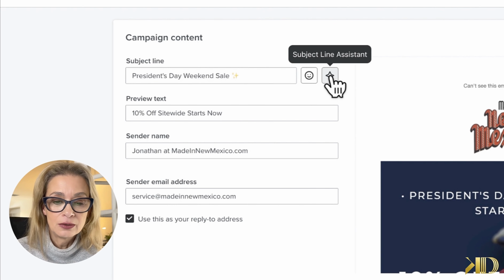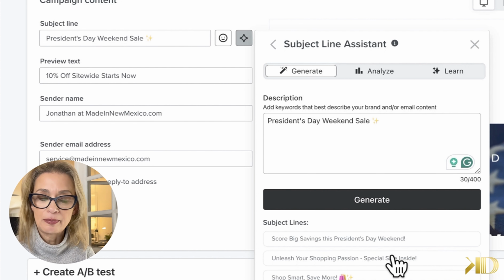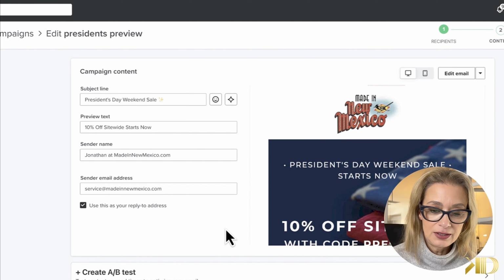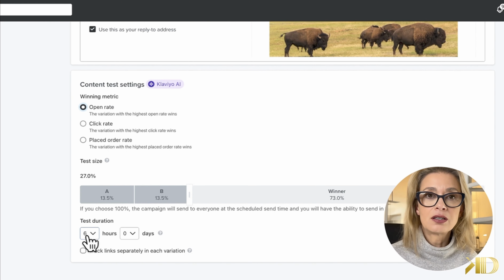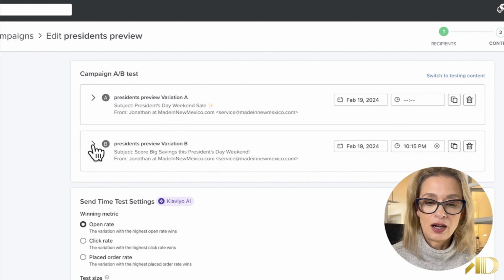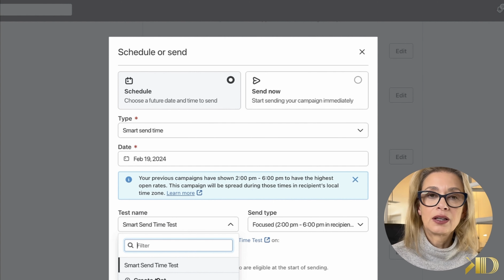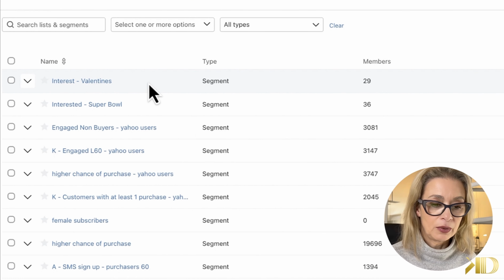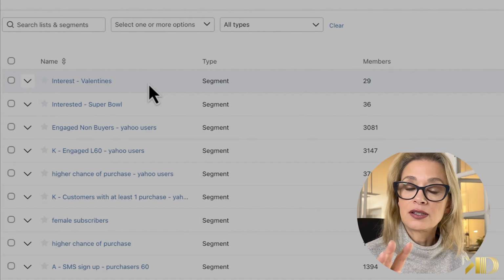Are your emails stuck in SPAM or Promotional tab?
Are your emails hitting Inbox or getting stuck in SPAM or Promotional tab?

Join me in this video as I unveil powerful strategies to transform your email marketing game! From crafting subject lines to mastering A/B testing and personalization, we’ve got you covered.

Don’t let your emails go unnoticed – watch now and take your engagement to new heights!

If you're ready to get a wider reach, higher engagement, and ultimately more sales, check out the full video now!